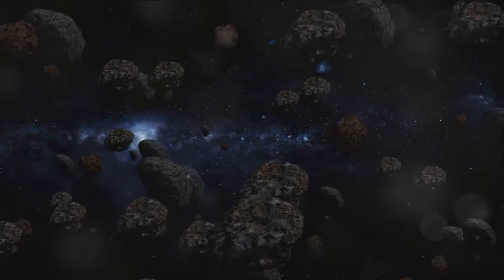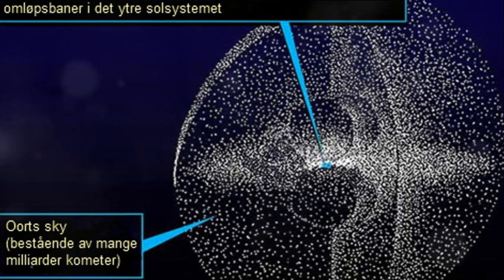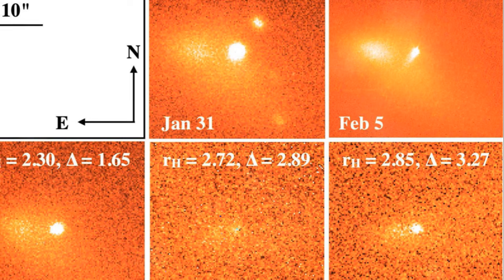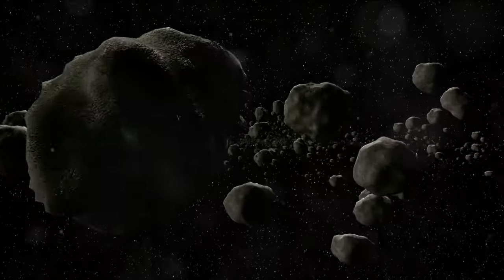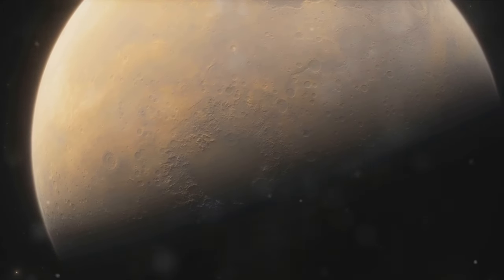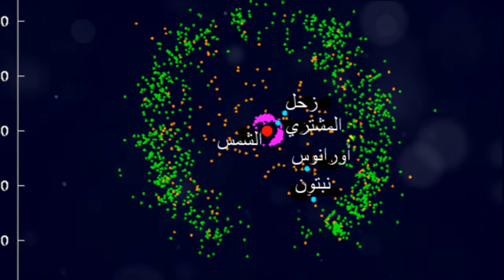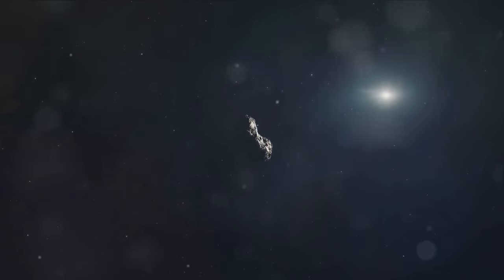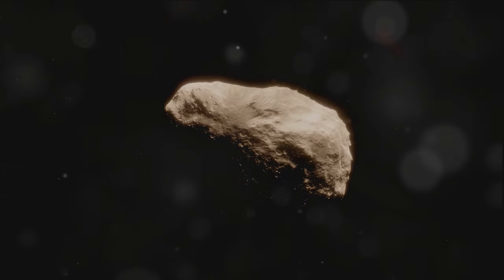Beyond Neptune 🌌 Unveiling the Kuiper Belt Mysteries!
🪐 Exploring the Secrets of the Kuiper Belt: Cosmic Treasures Unveiled! 🚀

Join us on an exhilarating journey to the outer reaches of our solar system as we uncover the mysteries of the Kuiper Belt in this thrilling video! 🌌 From icy dwarf planets to enigmatic comets, the Kuiper Belt is a cosmic playground teeming with celestial wonders waiting to be discovered.

🔭 Key Points:

Delve into the history and significance of the Kuiper Belt, a vast region beyond Neptune filled with icy bodies and dwarf planets.
Learn about the groundbreaking discoveries made within the Kuiper Belt, including Pluto and its moons, as well as other distant objects.
Explore the ongoing missions and future explorations planned to unravel the mysteries of this distant frontier.

🌟 @BeyondEarthBuckleUp for more enlightening videos about space